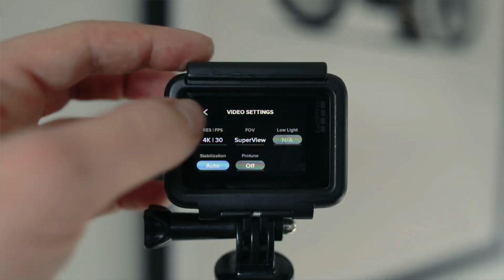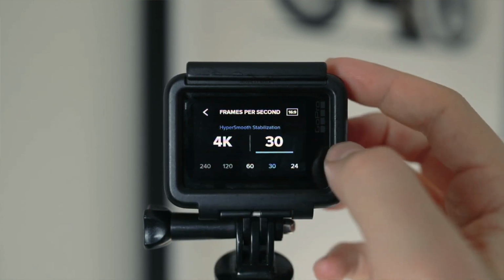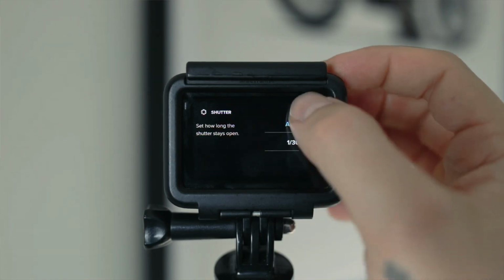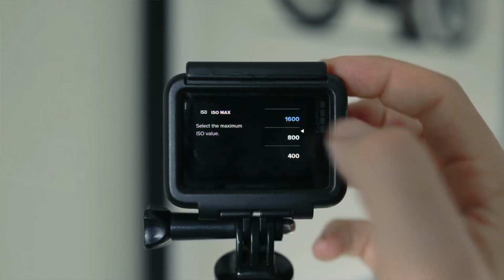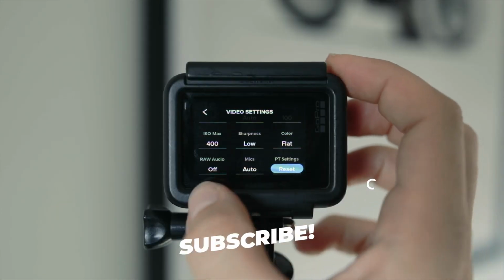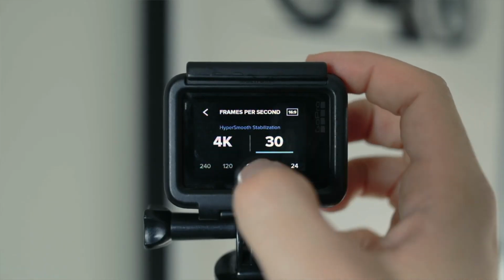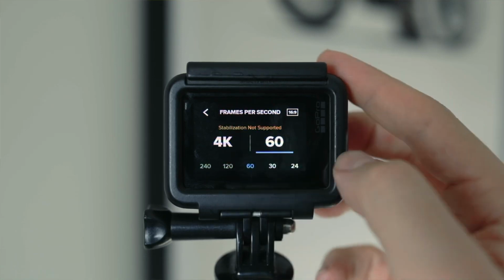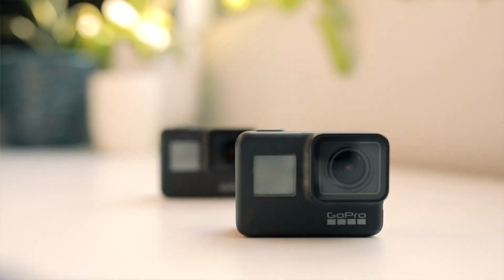Use these GoPro Settings for Motovlogging!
These are the GoPro settings i use for all of my motovlogging videos. Use these settings with GoPro hero 7 - 9, i even have a fix for the peeps that have issues with Hypersmooth and ND filters.